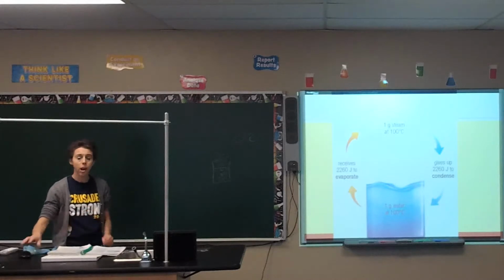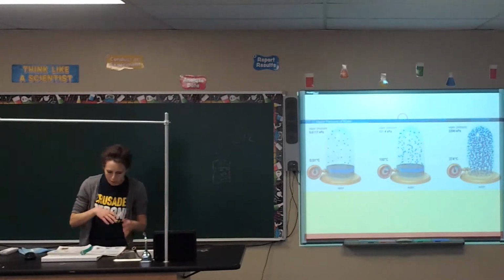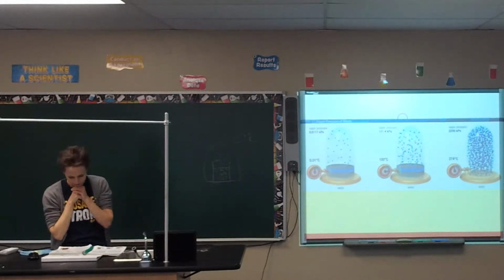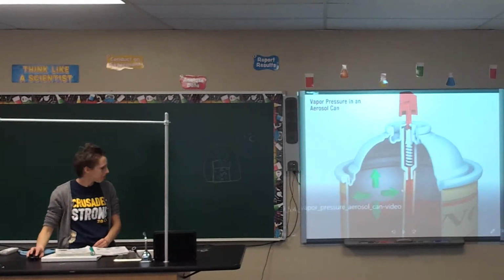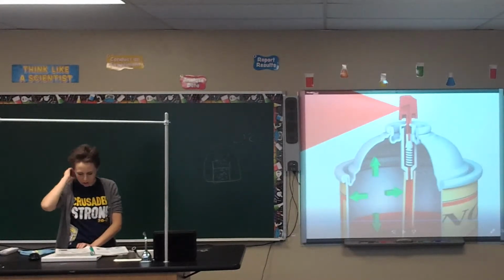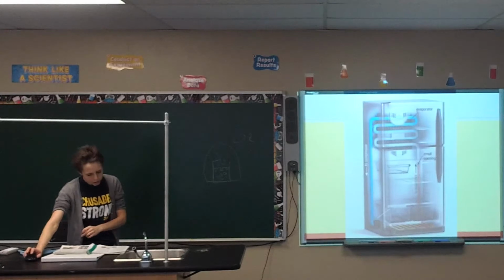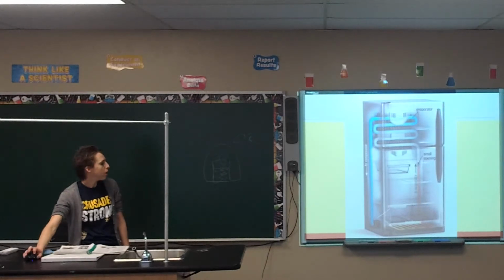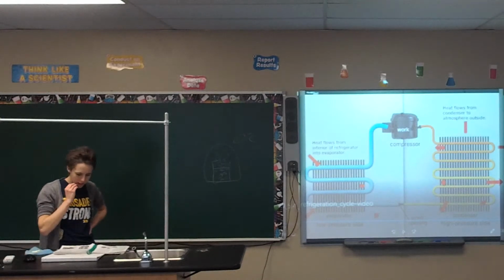Physical Science Lesson 38